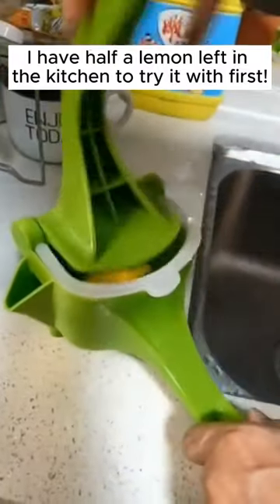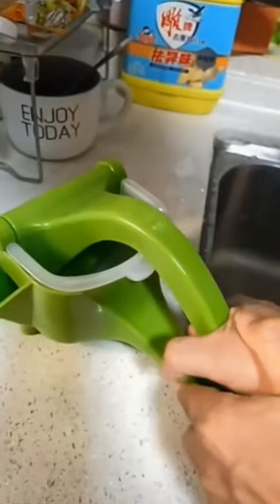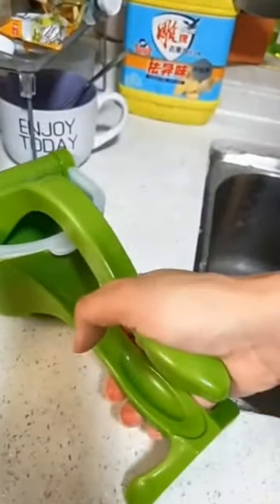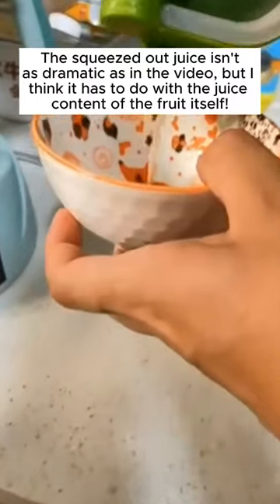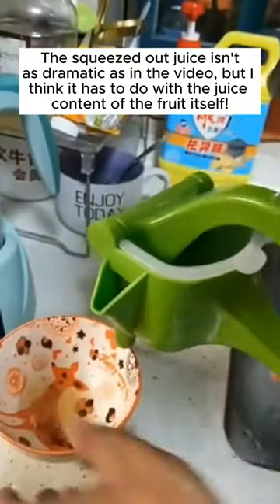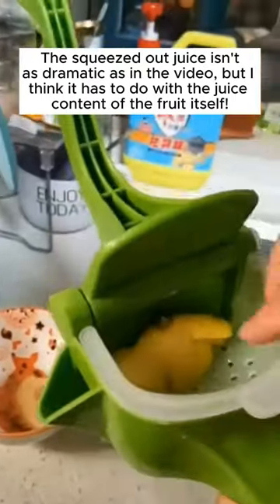Unboxing and Juicing Adventure: Manual Juicer Test!